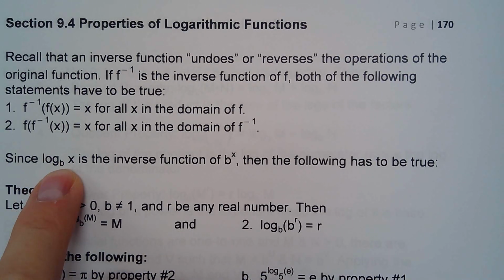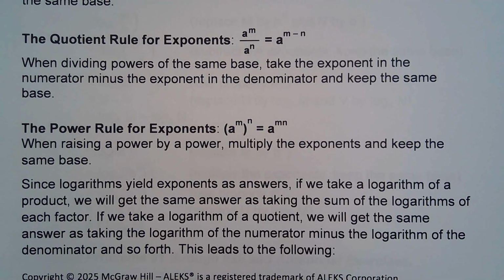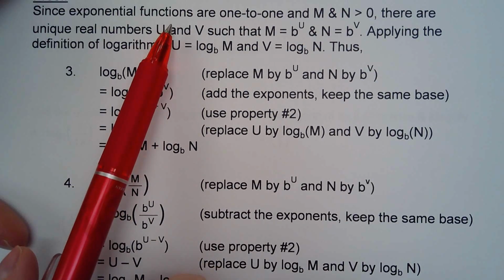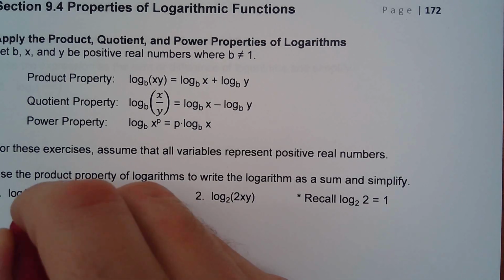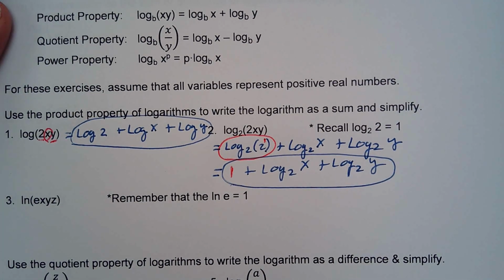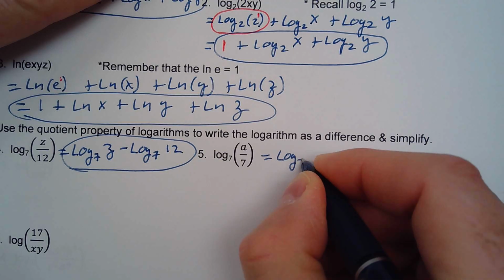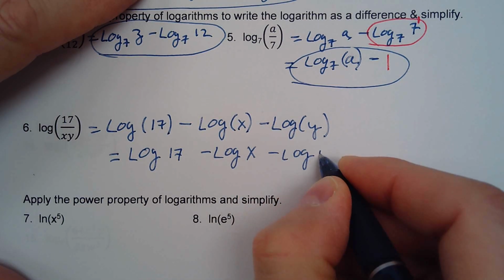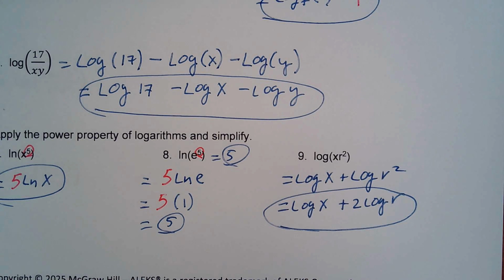Section 9.4 Properties of Logarithms